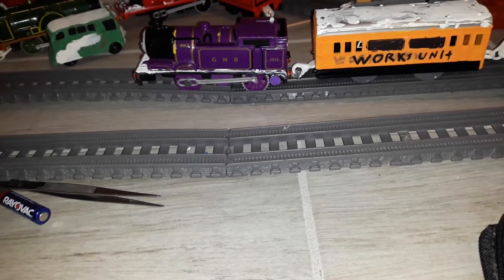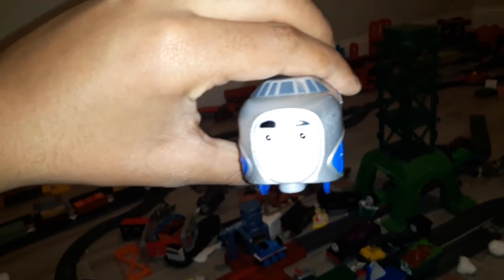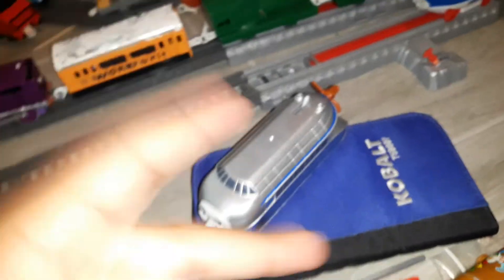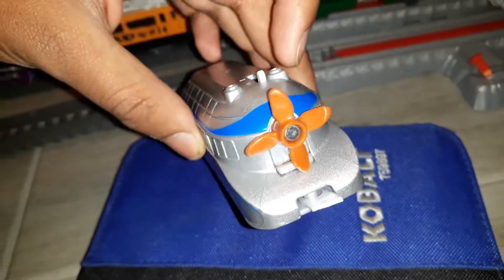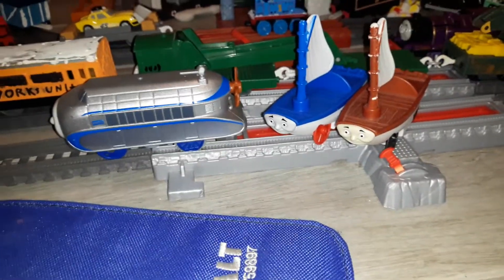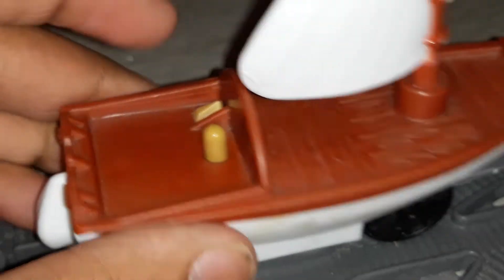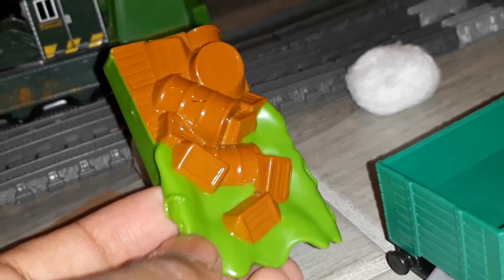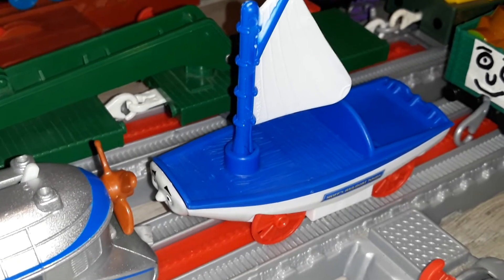Trackmaster Hugo and Skiff Review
All right guys here is another review and it's going to be on Hugo and skiff as you may know Hugo was from extraordinary engines and the two episodes of season 20 he appeared in engine of the future and Hugo and the airship and I'm not sure Hugo is a cameo in Journey Beyond Sodor so yeah so I hope you enjoy the review on Hugo and skiff and tell me what you think about Skiffs new livery and tell me in the comments section below thank you guys for watching an stay tuned for the last  review